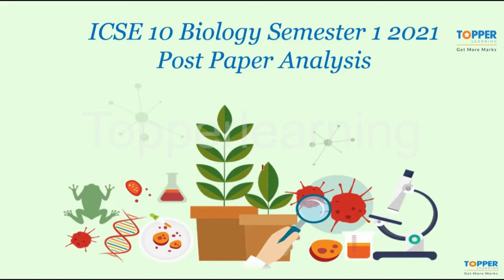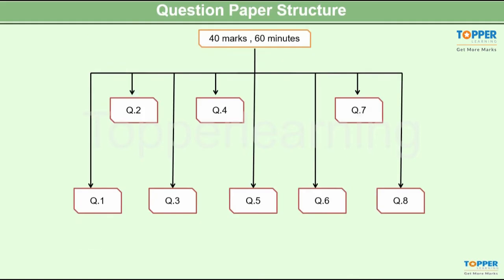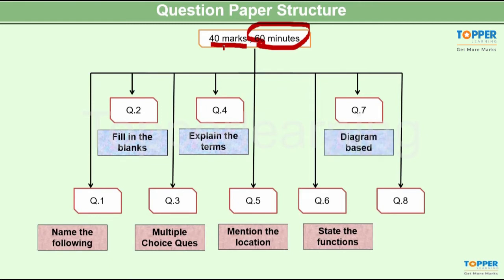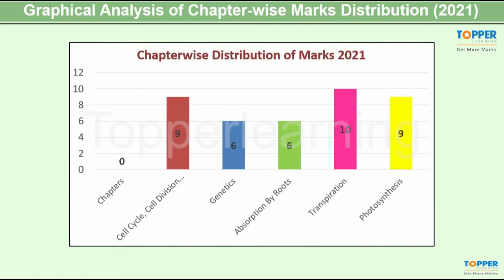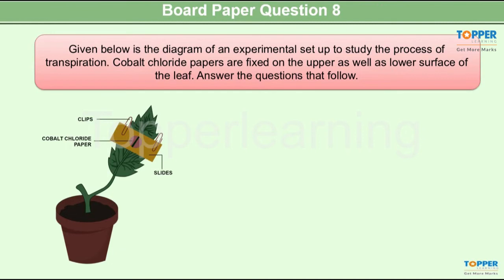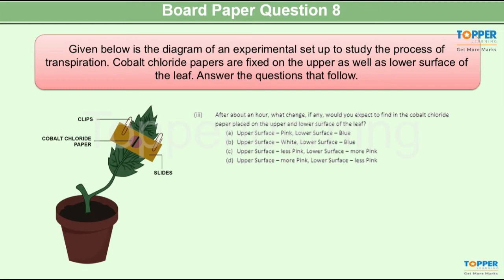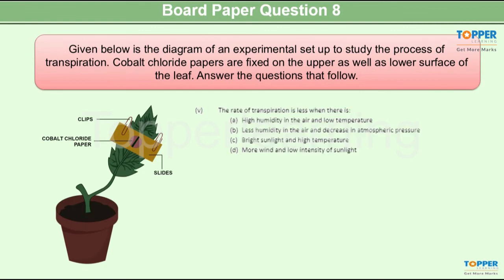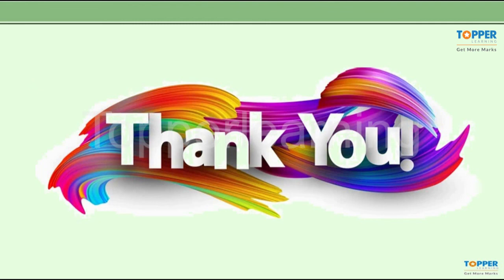ICSE Class 10 Term 1 2021 Post Paper Analysis- Biology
For academic year 2021-22, the Council for the Indian School Certificate Examinations (CISCE) conducted the Semester 1 Biology Theory Paper for students of Class 10 today on 15th December 2021.
The paper was of 40 marks which students were expected to attempt in one hour. All questions were compulsory with no negative marking.
This video gives the detailed analysis of ICSE Class 10 Biology Paper 2021 analysis and problem solving.
Topper Learning brings to you a series of videos covering important concepts, last-minute revision, and strategies that are helpful for students appearing for Class 10 board exams 2020 CBSE and ICSE both.
Also, do hit the notification button to get notified every time we post a new video.
• Download the TopperLearning app and get Sample papers, past year papers and much more FREE!
• Have a doubt? Ask our Expert and get detailed answers